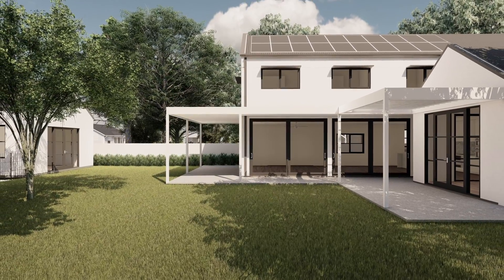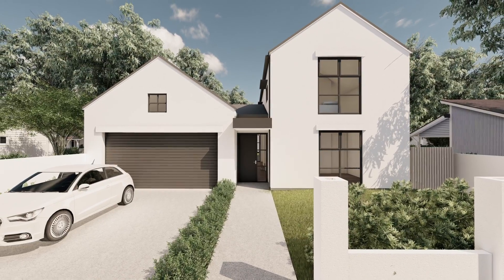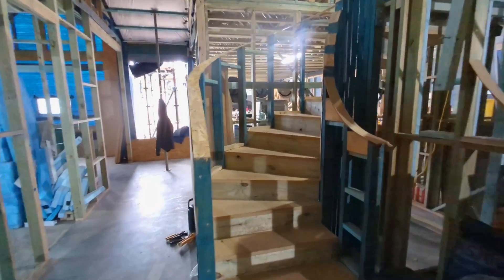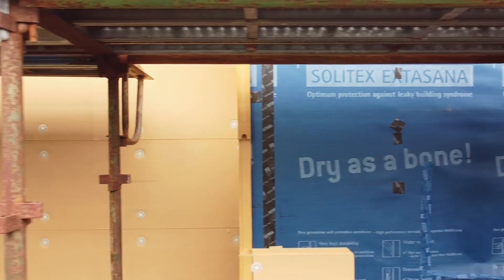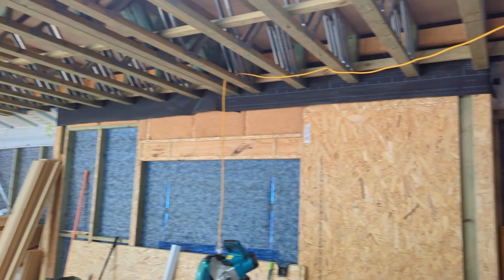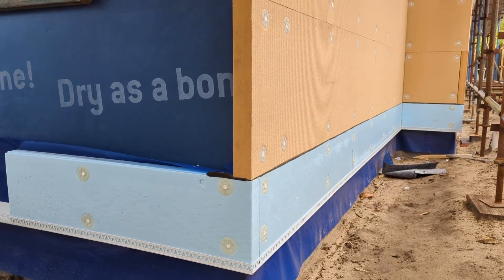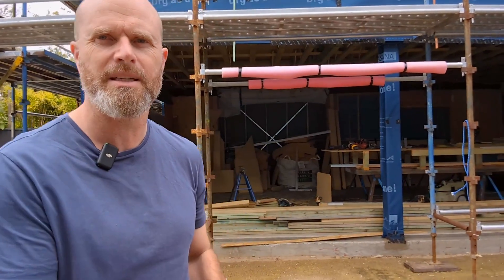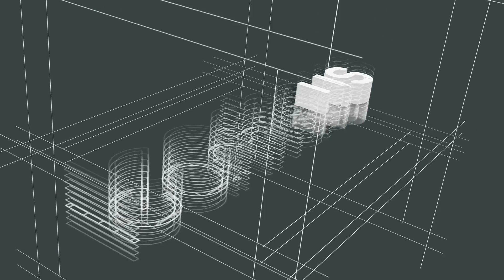Timber & wood fibre passive house: The future of sustainable architecture?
Architect Ben Caine gives a quick tour of a new Passive House standard home under construction in Mosman Park, Western Australia.
The walls are 90mm Stud with wood fibre insulation and cladding for a combined thickness of 150mm.
Combined U value is 0.24 (R4.2) with 8.2 hour phase shift

Passive House energy efficient home design.
Full timber framed construction with wood fibre insulation and cladding insulation.
Airtight construction with Heat Recovery Ventilation